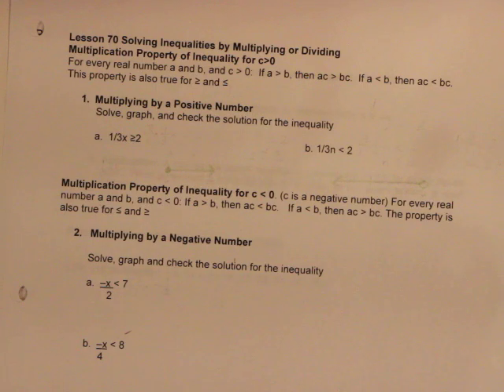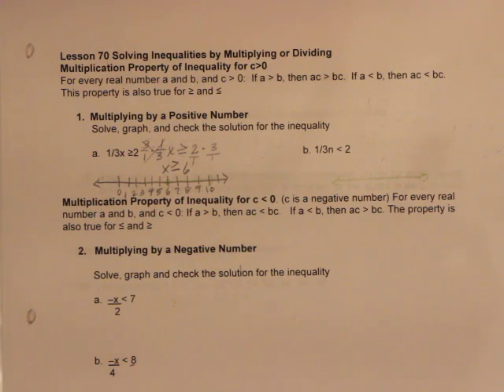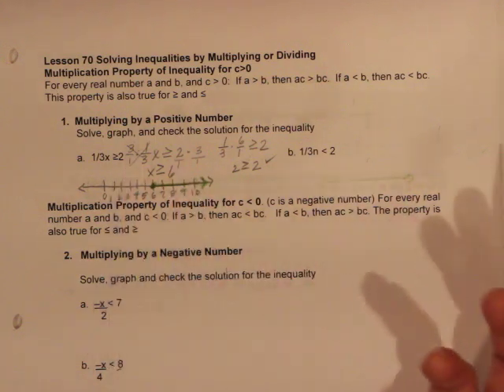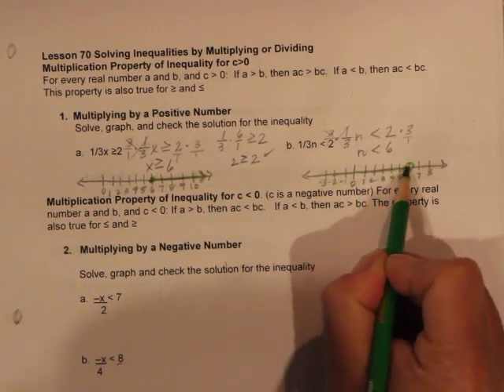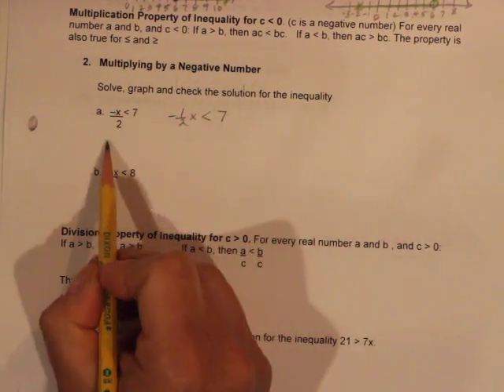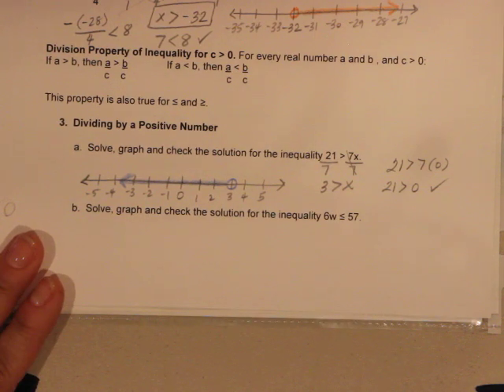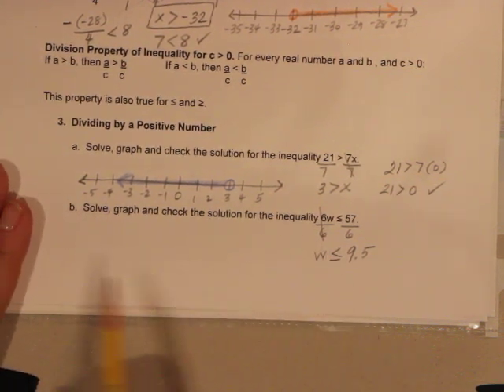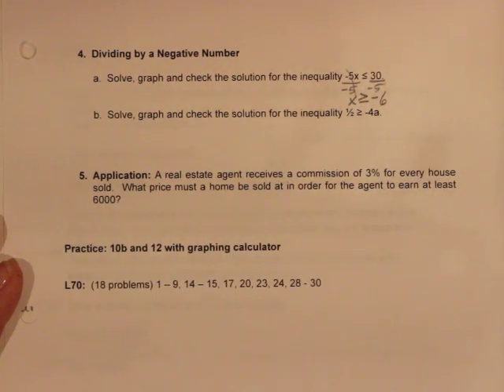Saxon Alg Lesson 70